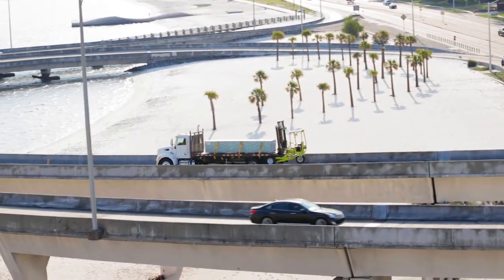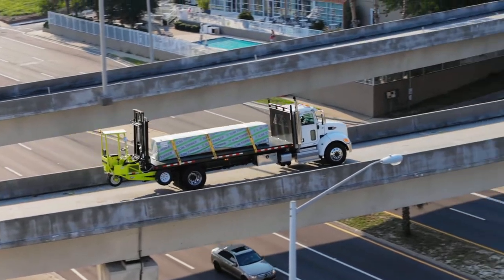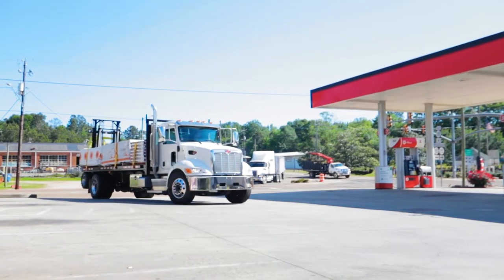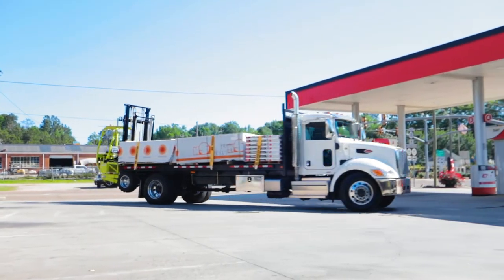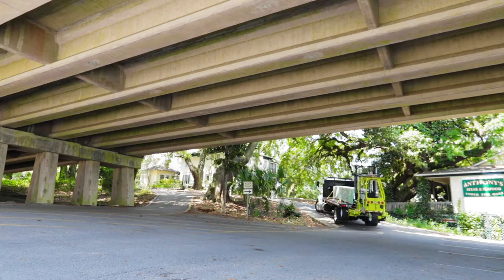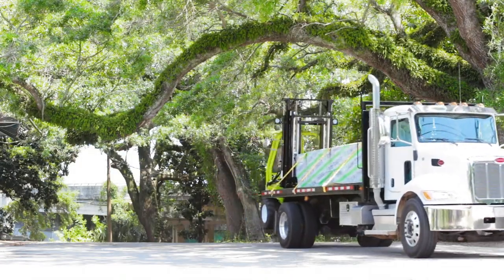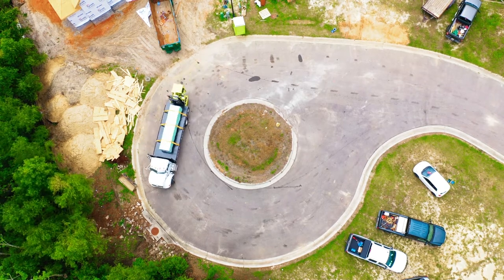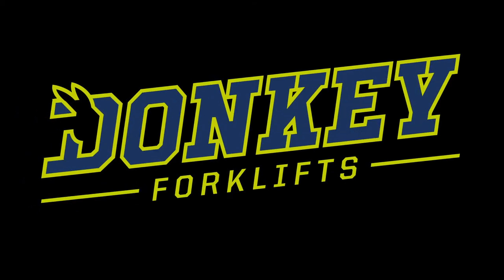Single Axle Solution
Sales and Service:
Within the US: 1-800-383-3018